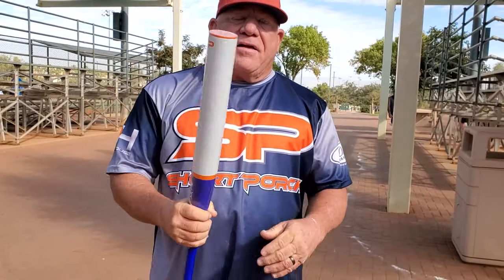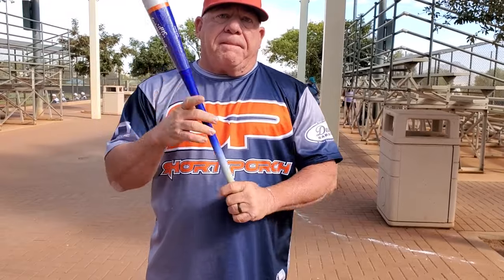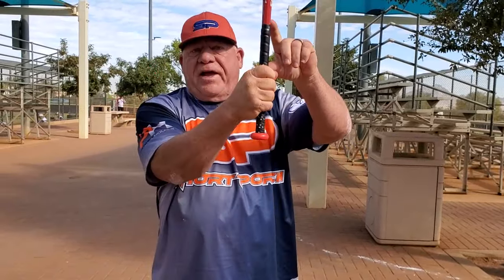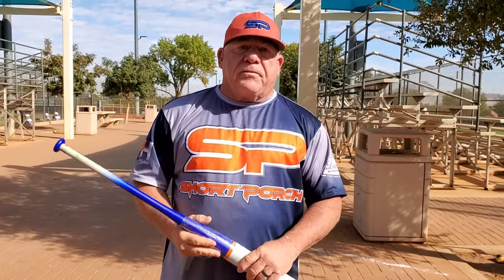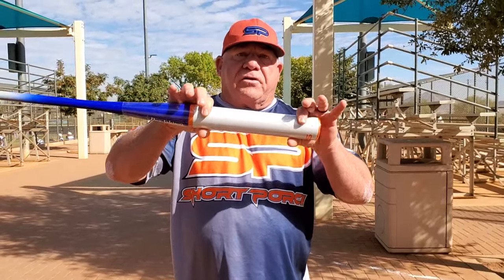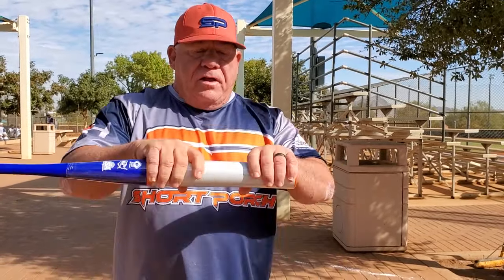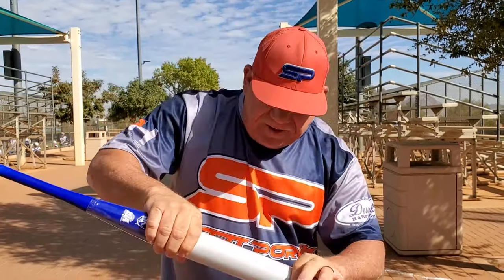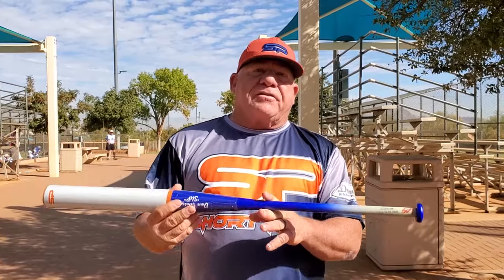"The Next Evolution in Softball Bats: No Tape, No Graphics, All Performance" Dave Velasguez: New Bat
In this video, filmed at the 2024 SSUSA World Championship in Las Vegas, Dave Velasguez, the go-to expert in the softball world, and Ed Rose dive deep into a game-changing discussion. Dave Velasguez reveals the release of his brand-new bat, which comes without tape on the handle and completely void of graphics—an innovative twist aimed at boosting player performance. This bat is the first of its kind on the market, and its unique design challenges long-held traditions in bat manufacturing.
The discussion naturally transitions into the importance of taping, or in this case, not taping the handle, a detail many players overlook. Hall of Fame player Ed Rose, a 40-year veteran of the sport, shares that this concept was introduced to him years ago by his longtime teammate and Hall of Famer, Dave Reed. Reed's insight helped Ed recognize the benefits of reducing tape, and since then, Ed has passed on this knowledge to many players, believing it to be both a smart marketing move and a performance booster.
In Ed’s view, Vasquez’s new bat, which goes against the grain of traditional designs, is not just a tool for improvement—it’s a strategic breakthrough. By breaking this paradigm, Vasquez is opening new avenues for players to enhance their game.
Possible Titles:

This video presents an exciting look at how small details, like taping or not taping a bat, can make a huge difference in performance, and why Dave Vasquez’s new bat is shaking up the